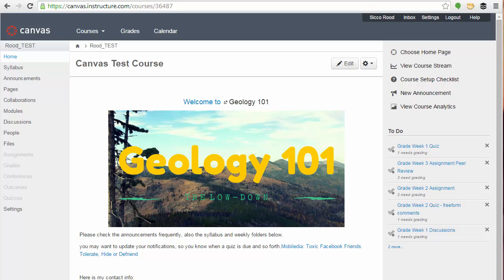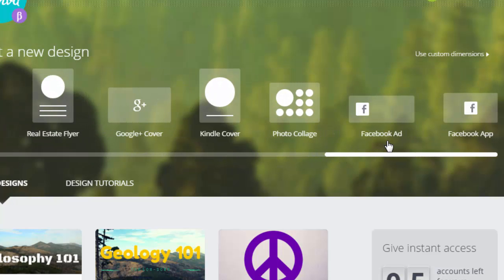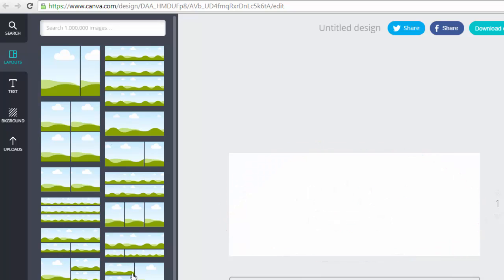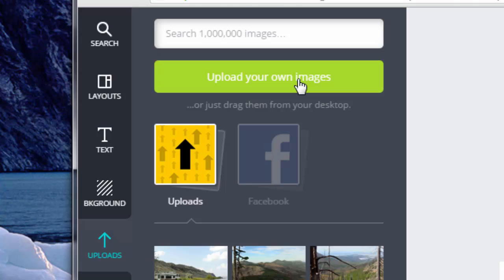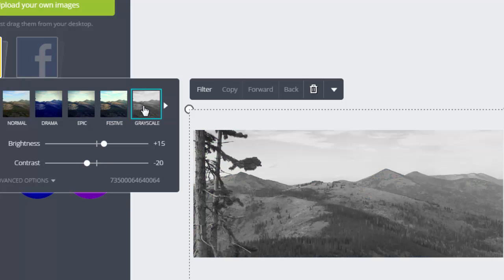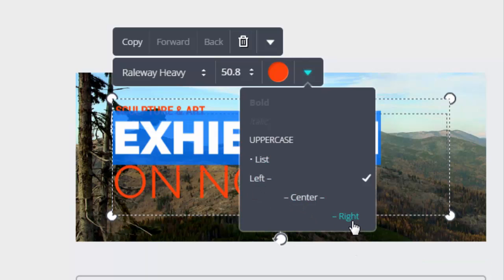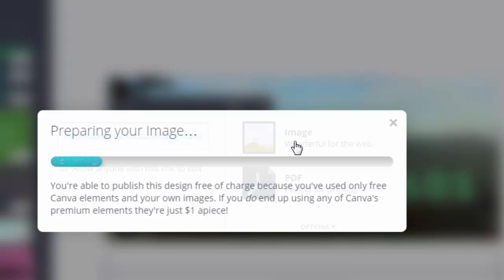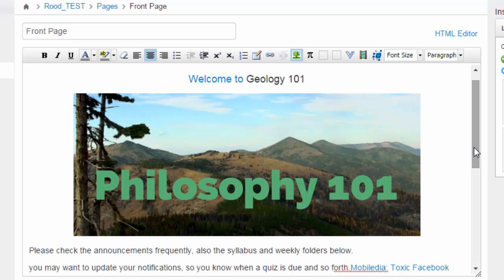How to Create a Course Banner or Image using CANVA Free tool | Canvas Tutorials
How to Create a Course Banner or Image using CANVA Free tool | Canvas Tutorials. This tutorial shows how anyone can easily create course images or course banners for their Canvas Course by using the free online tool called CANVA. These two companies are not related. It is easy and fun to use.